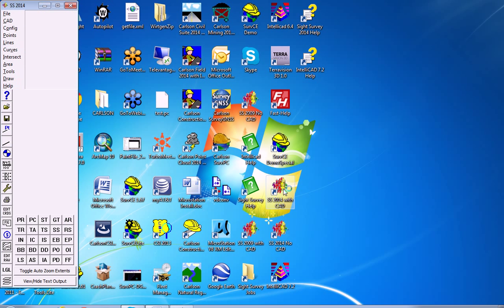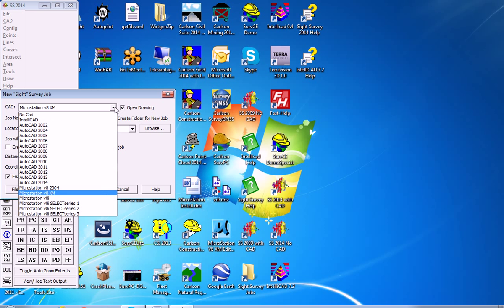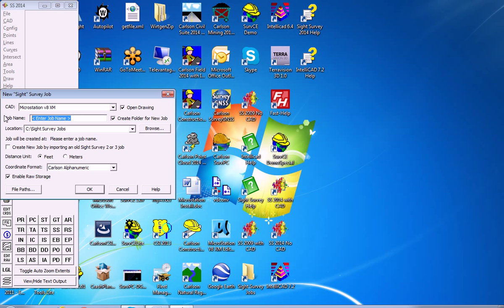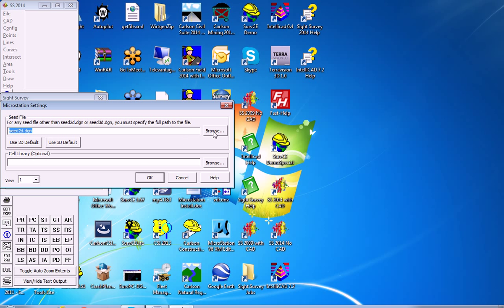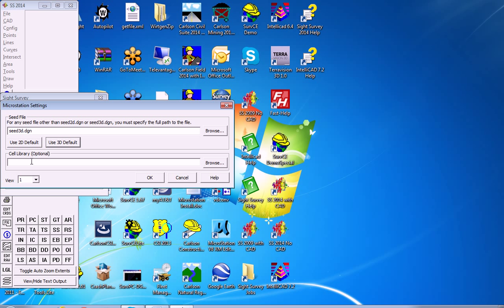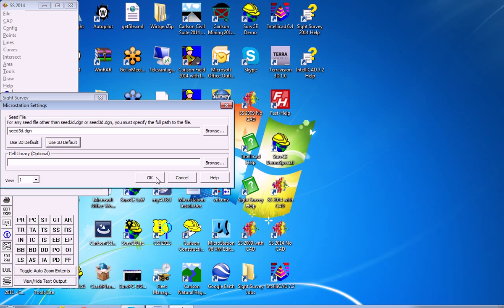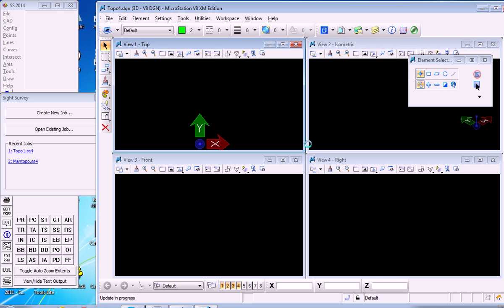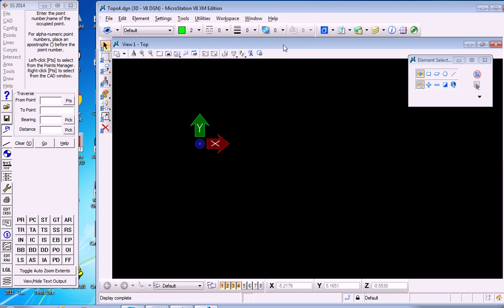Simplicity with Microstation - Getting Started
Simplicity Sight Survey is a COGO and Survey package backed by the familiar tools found in Carlson Software. The Simplicity program runs standalone or with all recent versions of Autocad ®, Intellicad ® and Microstation V8®.